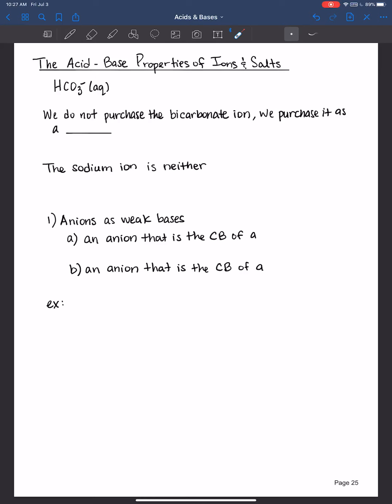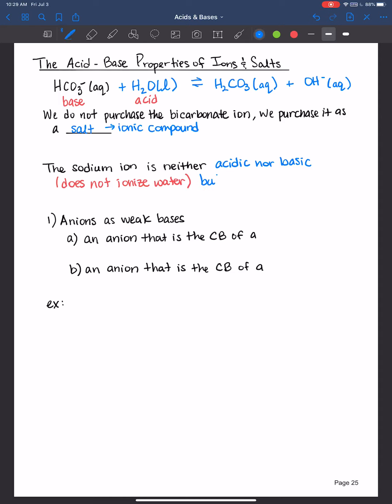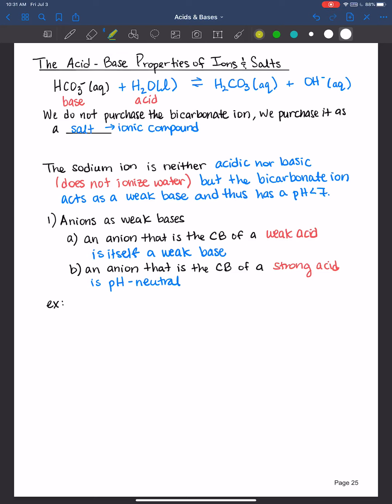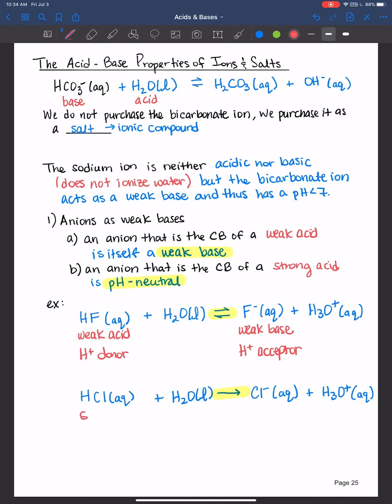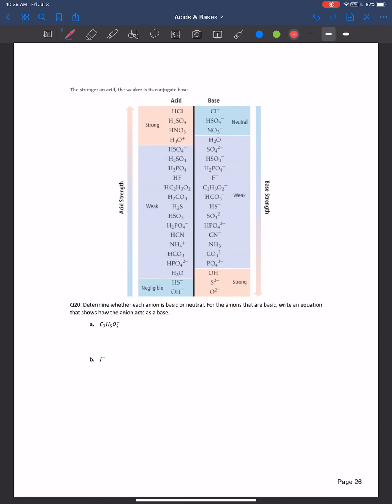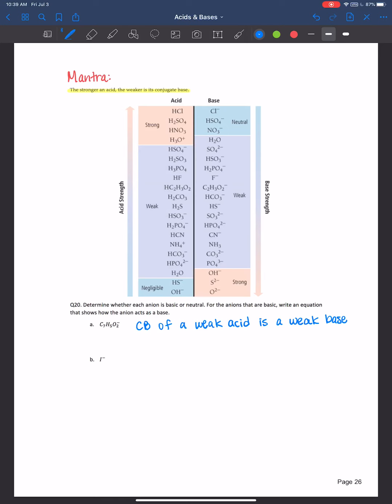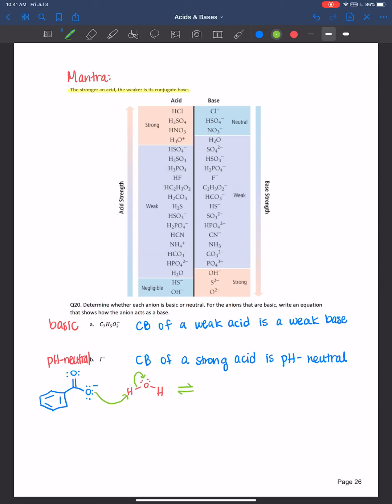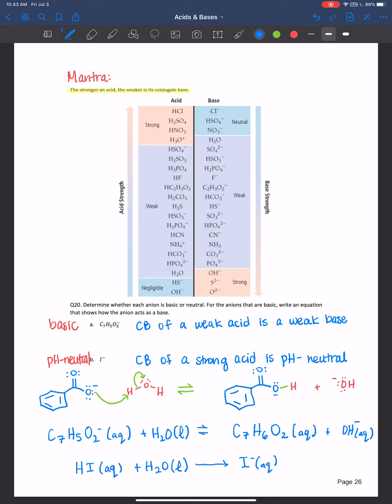Anions acting as weak bases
In this video I go over how to determine if an anion will behave as a weak base in water or if it is pH-neutral.